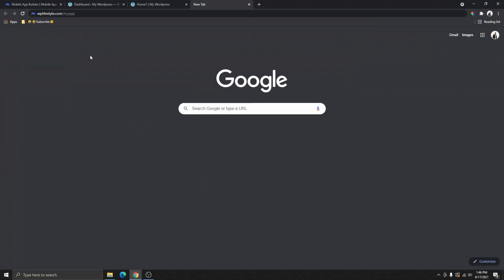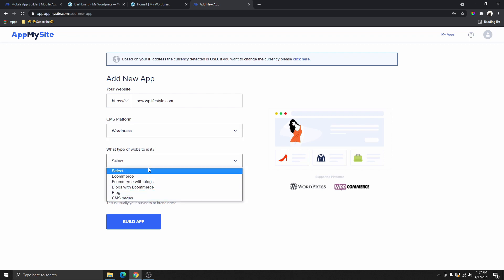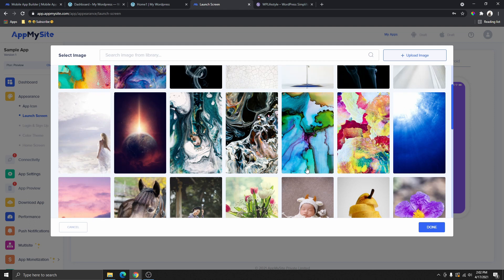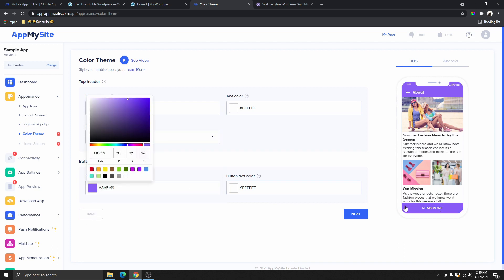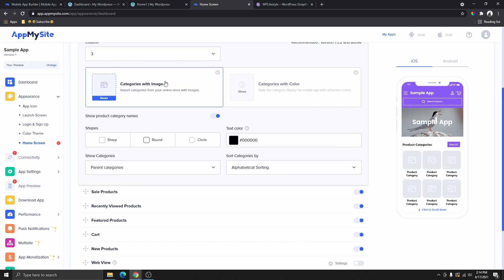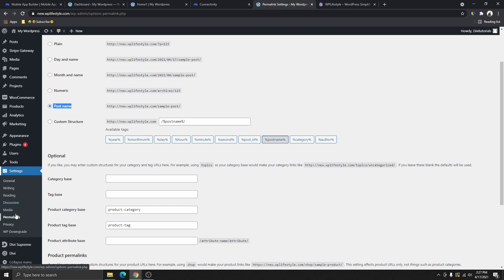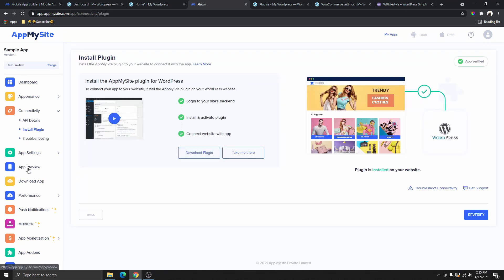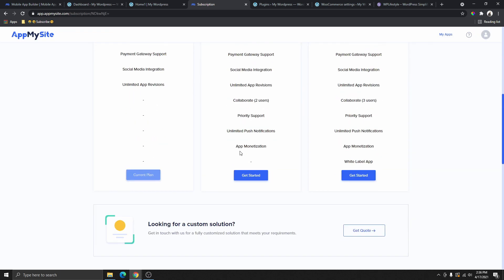How To Create A Mobile App For Your WordPress or WooCommerce Website | No Coding Required.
In this video, I will show you how to convert your WordPress or WooCommerce website into a mobile app without writing a single line of coding.

With this WordPress app builder called AppMySite, anyone can build a mobile app for IOS and Android and you will be able to publish your app for as little as $9 (very cheap).

✅NOTE: this deal is still available the day I posted this video and might not  be available anymore when you're watching this video. So if you miss the deal, you can get it at regular price on AppMySite Website.
☑ Watched the video!
☐ Liked?